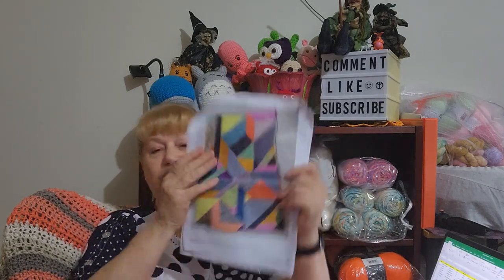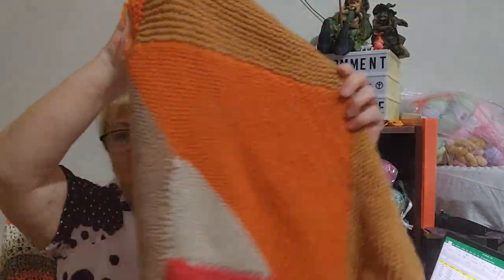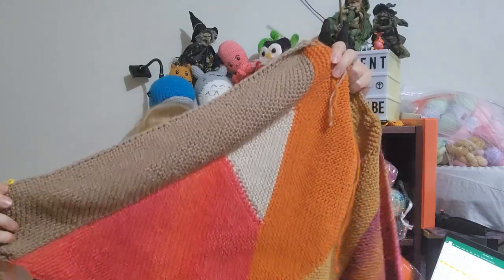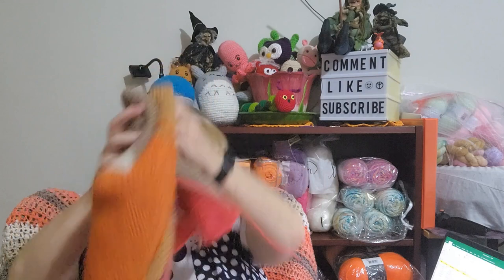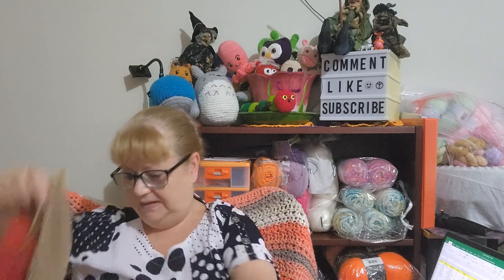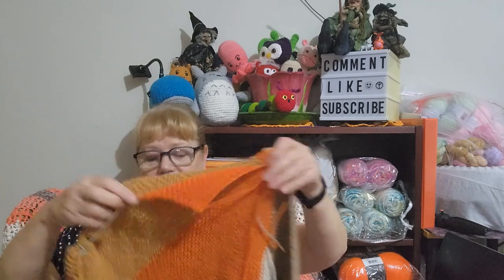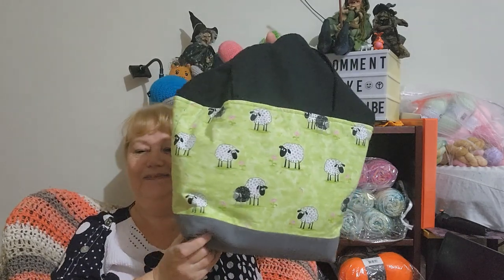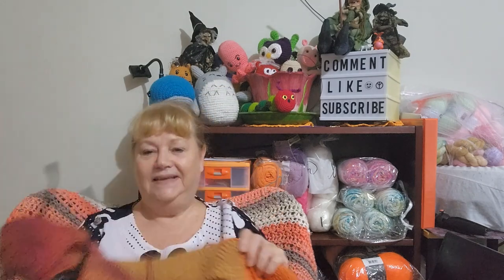100 Day Project: Achieving my Goals with Ease - 14th Day Progress Report.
My progress on my 100 day project, what yarn and the pattern I am using.
Pattern ' Jigsaw Puzzle Blanket by Stephen West'

Mail Contact
Judy@Witchpeace Craft